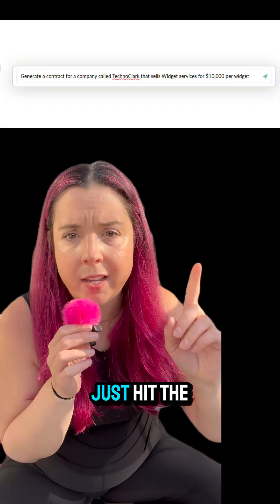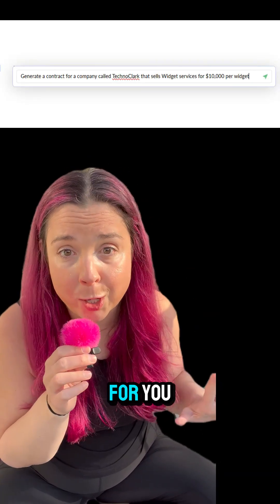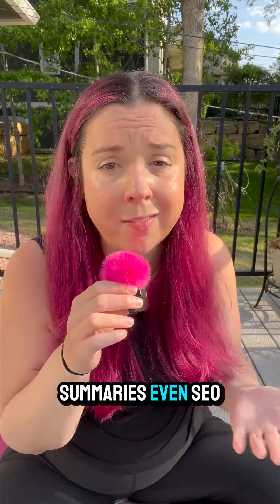Zia in Zoho Writer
Think Zoho Writer is just for typing? 😴 Think again. It writes, automates, merges, and even rewrites for you. It's like ChatGPT + Doc Automation had a baby. 🍼📄